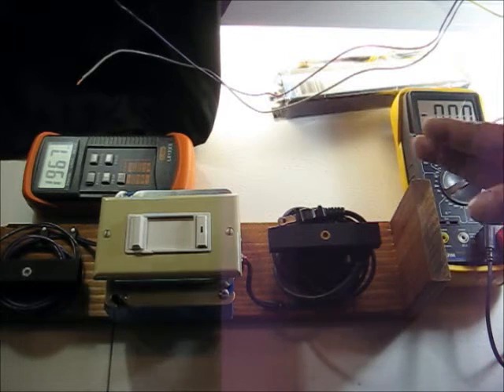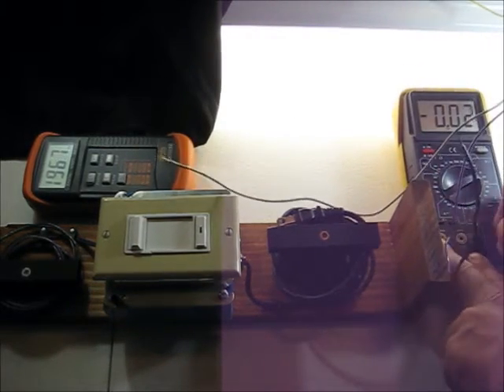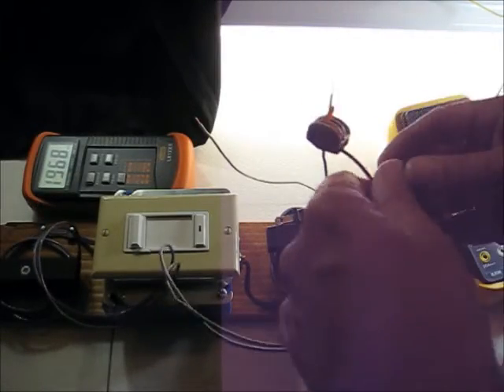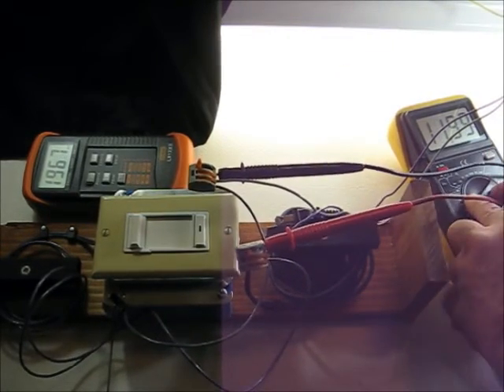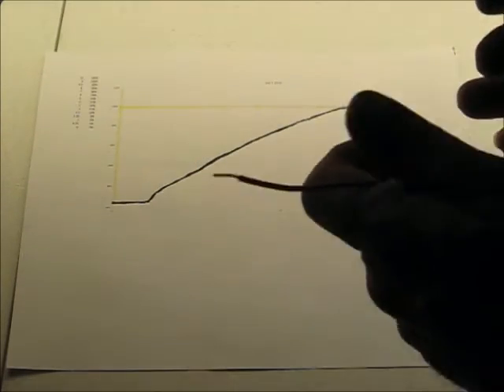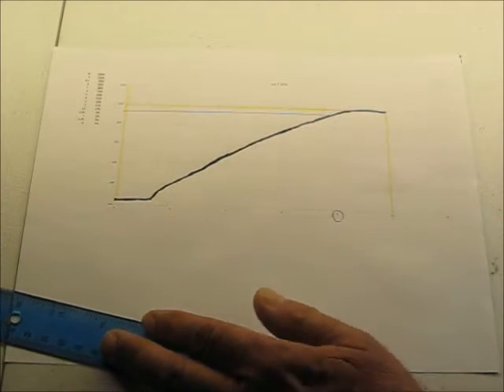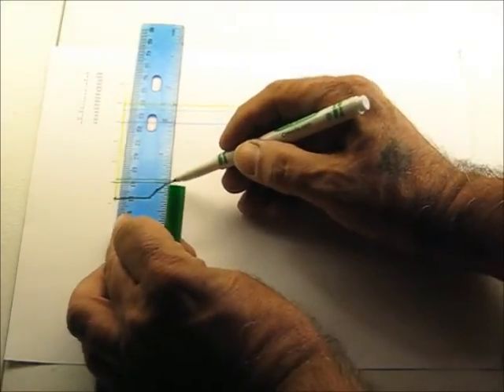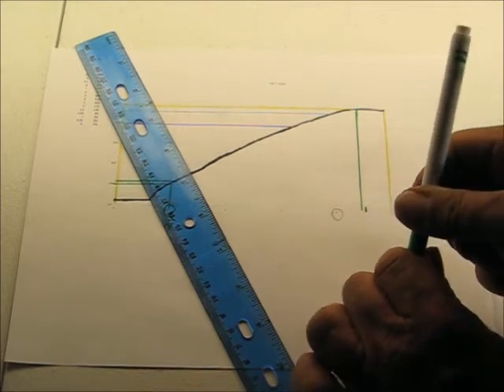Testing 0-10V Dimming Luminaires for Title 24 Lighting Controls Set-up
Here is the same PHILIPS ADVANCE Mk 7 0 - 10 Volt Electronic Dimming Ballast detailed in Video "Checking 0-10V Control Range 01 Ballasts 02 ..."  This empirical testing shows the need for a Lighting Commissioner to examine Luminaires on-site, (or otherwise), to determine the proper Controller Voltage Output to achieve desired control of lighting.  This will make a Lighting Controls Acceptance Test Technicians job much easier.

NOTE: The Current-Source in this ballast is 200 MICROAMPS, NOT 200 MilliAmps as I state during the video.  The control voltage that appears across the control lines, (between the violet and grey control lines), is determined by Ohm's Law.  S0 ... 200 uA times the resistance between the control lines.